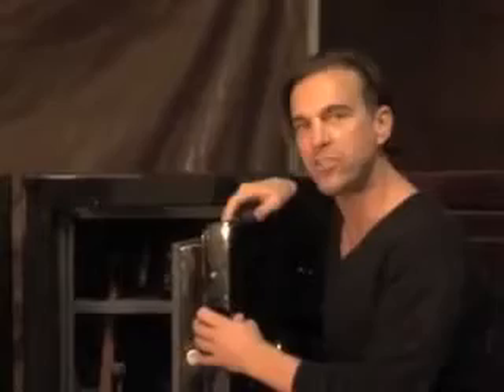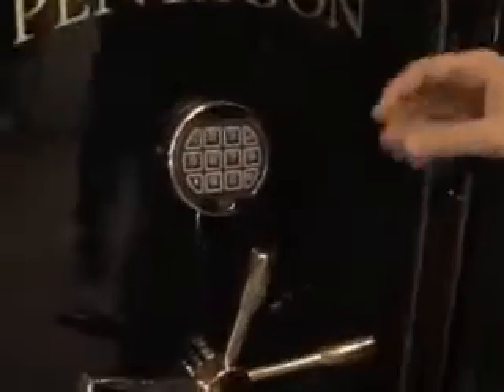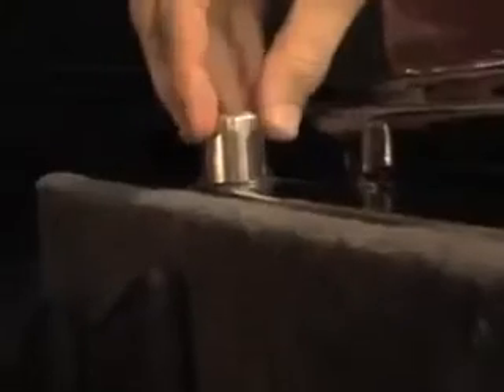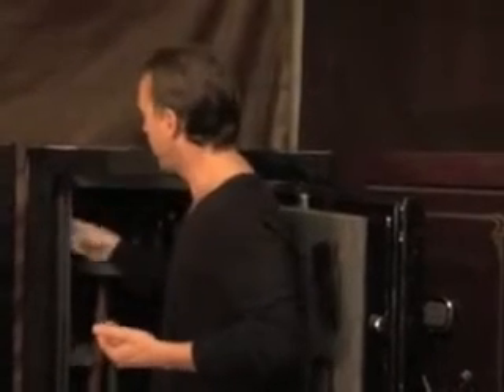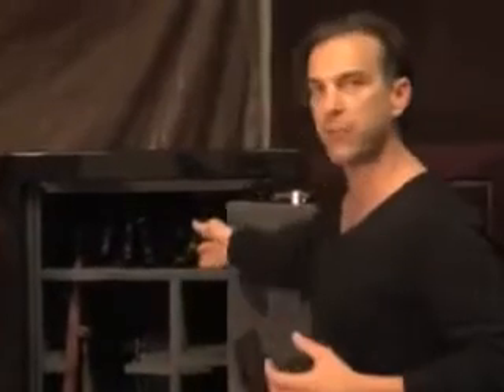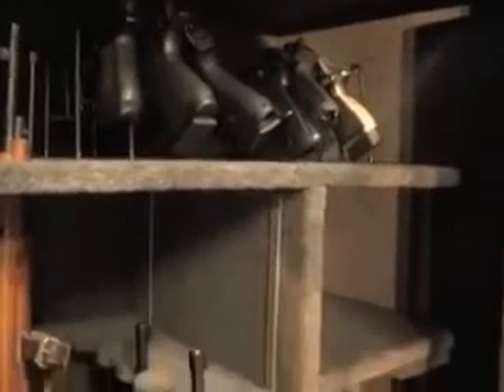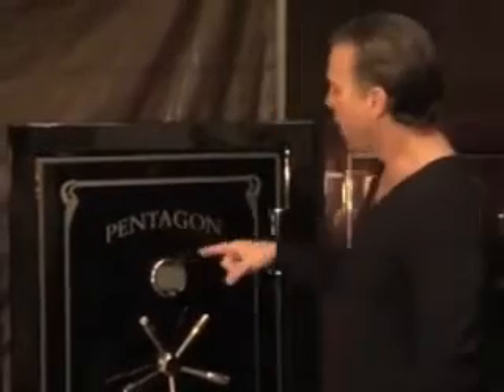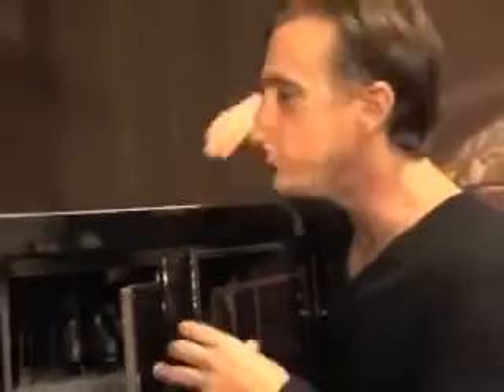Sportsman Steel Safes - Special Forces Safe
Layout and features of Sportsman Steel Safes Special Forces model safe.